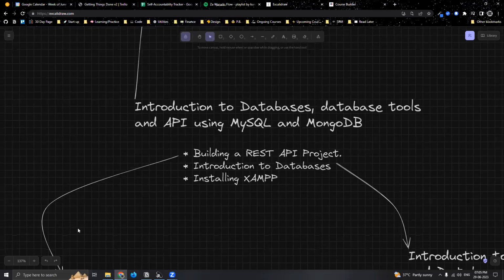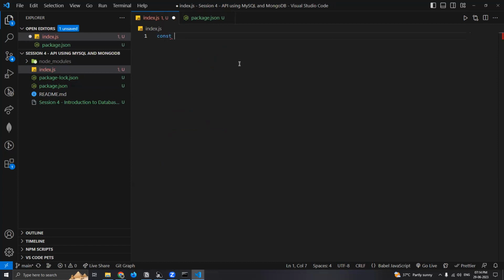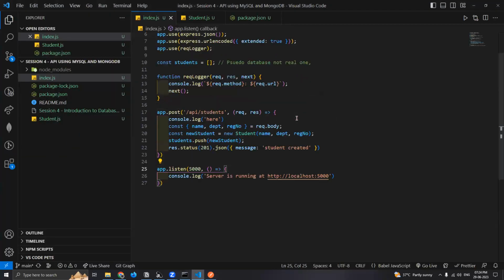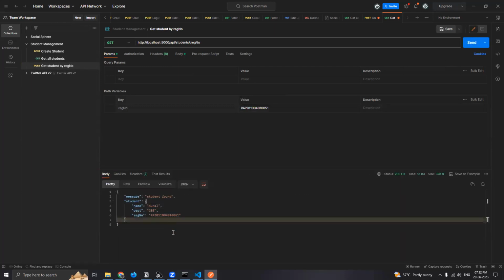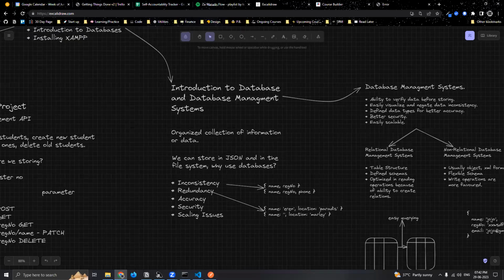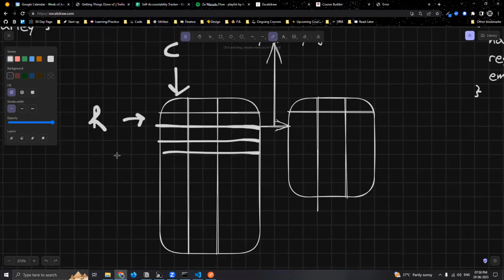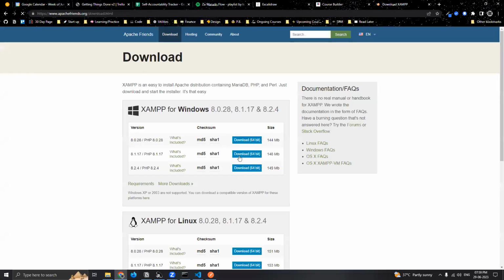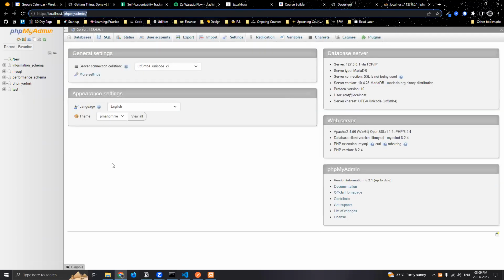Database Fundamentals - Part 1